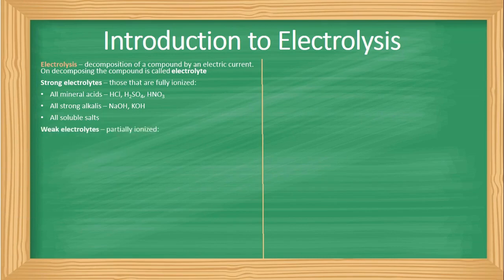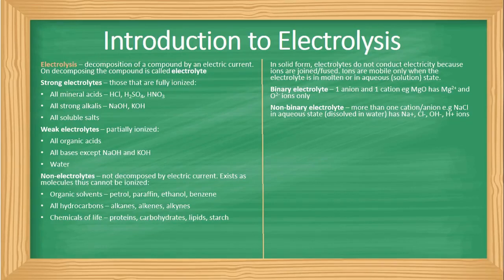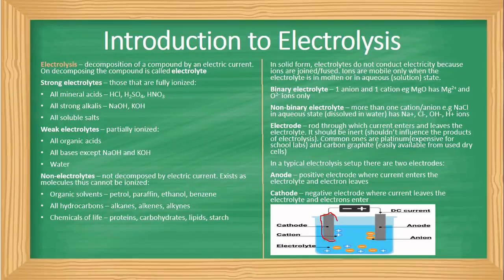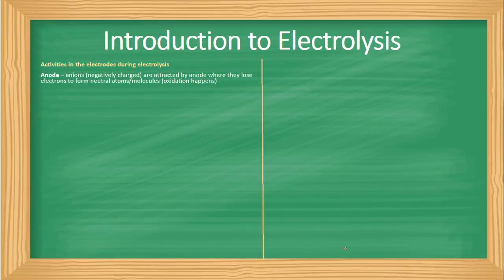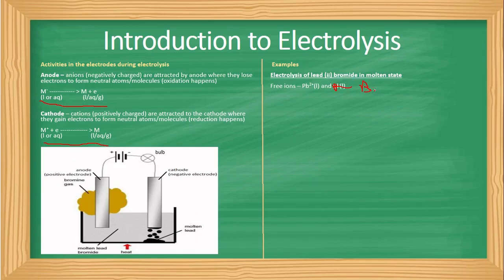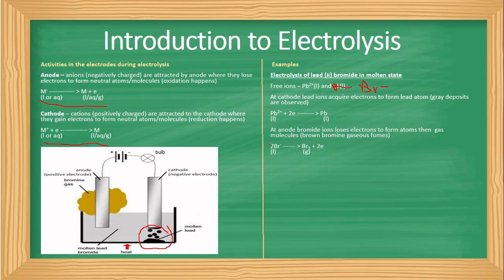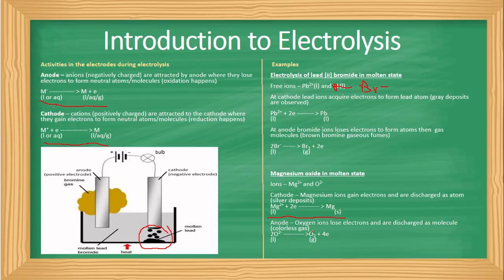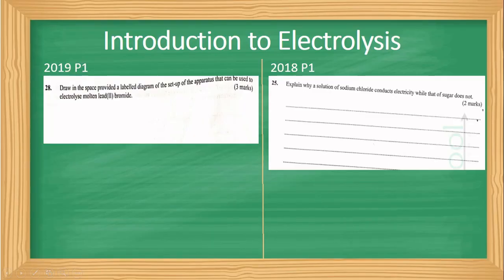electrolysis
A simplified version of the KCSE form 2 chemistry topic on Introduction to Electrolysis